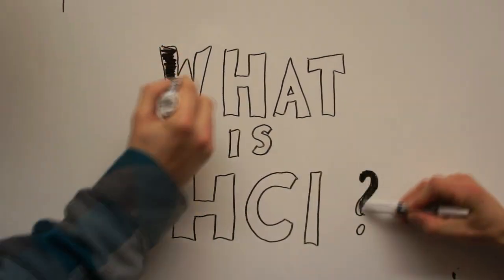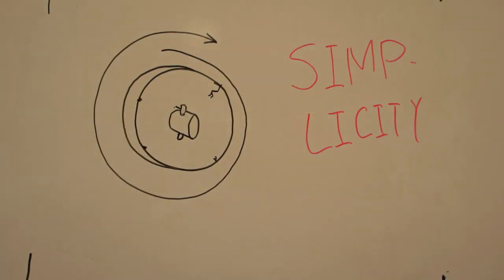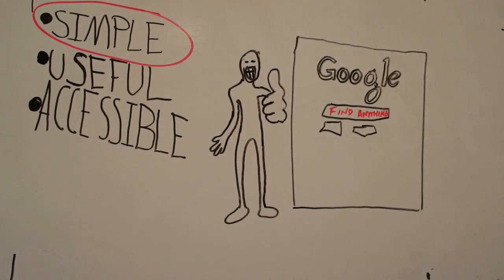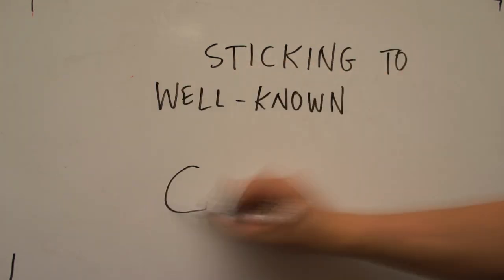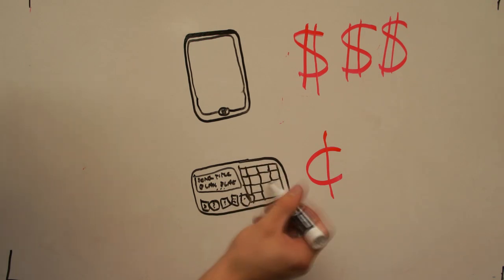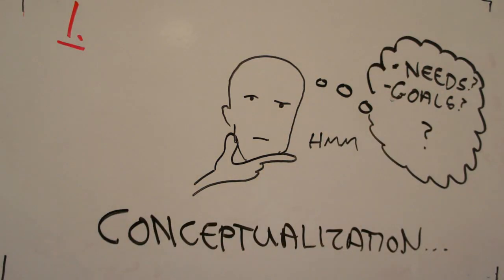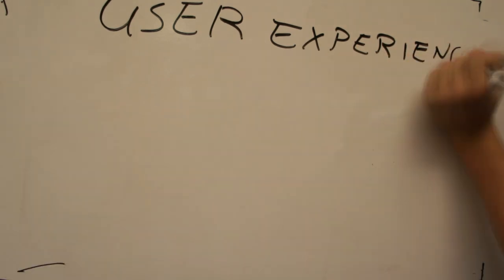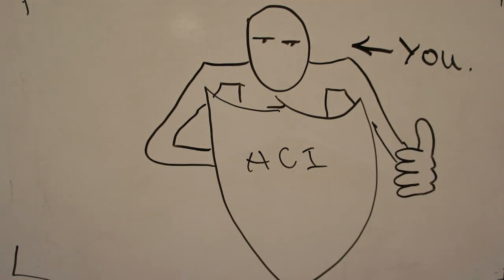What is HCI?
Group 14's presentation for Autumn 2010 info200 at University of Washington.

Group Members: Danny Bullis, Chanel Huang, Alex Leone, Pat Yolian, Eric Wu